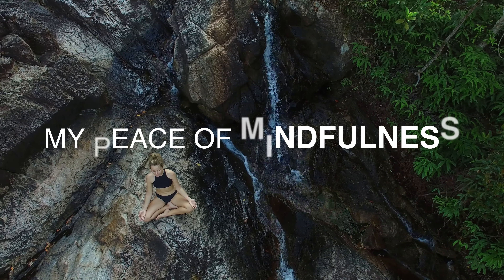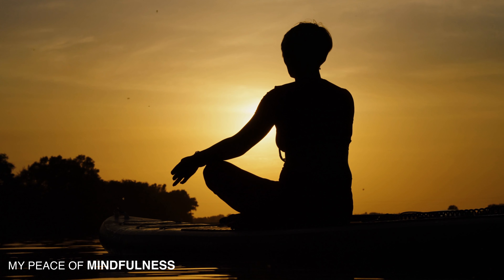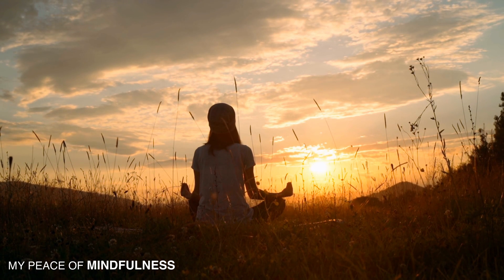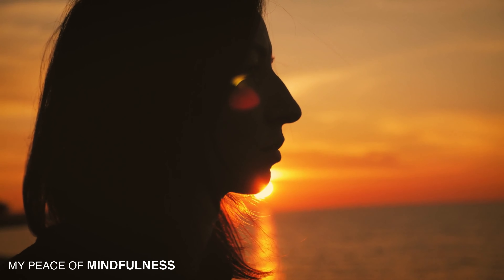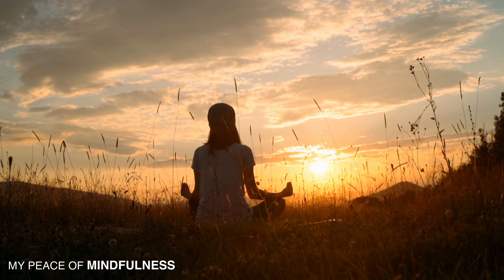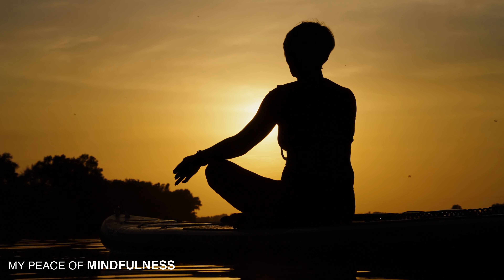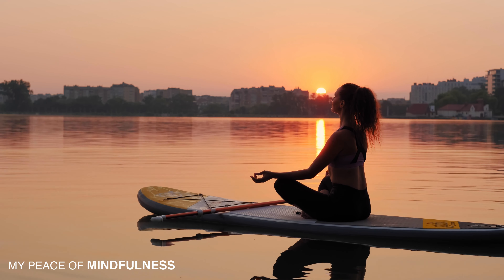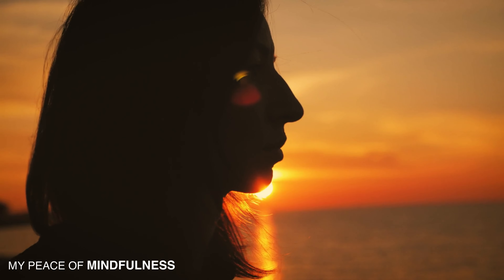Morning Meditation: Clear Your Mind in 10 Minutes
Listen every morning to reset and start your day with a clearer & positive mind. The perfect guided mindfulness meditation to relieve daily anxiety, stress and worries.

An easy 10-minute guided meditation for beginners & all levels. Raise your vibration with great meditation by My Peace of Mindfulness.